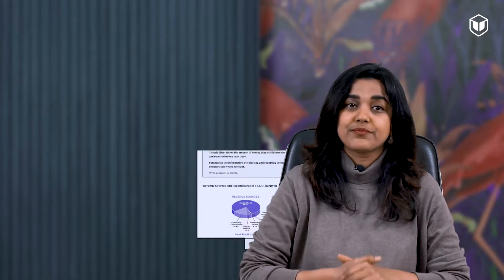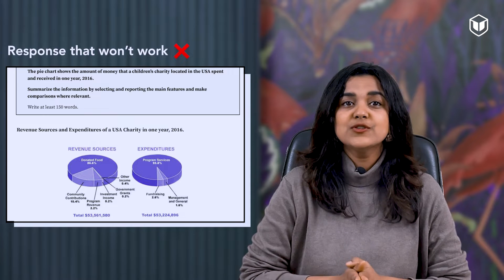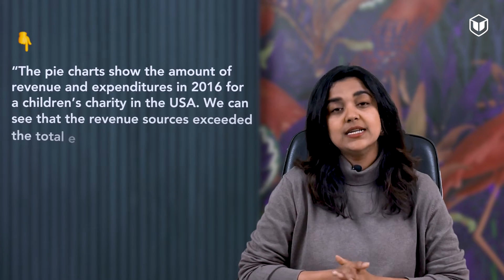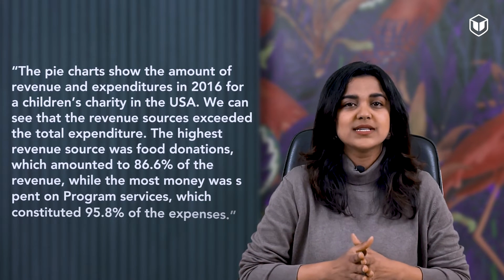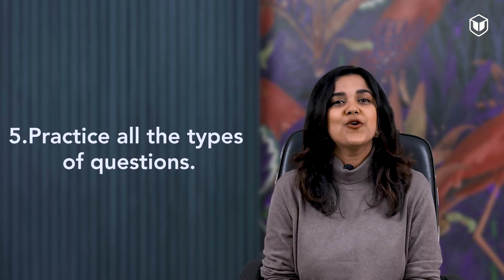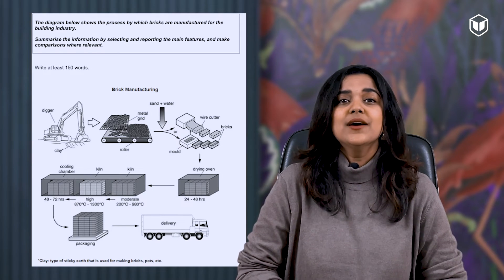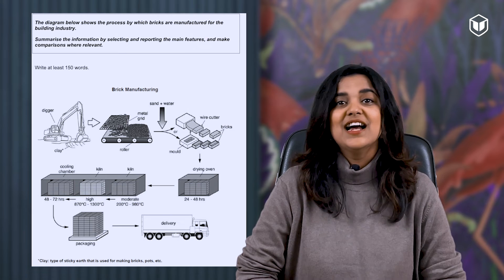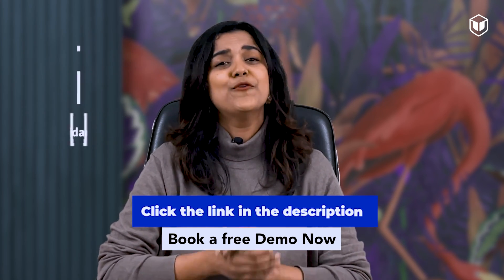Band 9 Strategy for IELTS Writing Task 1 | LeapScholar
This video provides a comprehensive strategy to help you achieve a Band 9 score in the IELTS Writing Task 1. Learn how to analyse the task, organise your ideas, and present them in a clear and logical way.
👩‍🏫 Nivisha Kohli Kapoor worked as an IELTS trainer for over 4 years & is now working as an Activities Coordinator and English Facilitator at The Millennium School.
00:00 - Intro
00:57 - Tip 1
02:31 - Tip 2
2:53 - Book a Free Demo with LeapScholar
3:28 - Tip 3
4:05 - Bonus Tip
4:25 - Tip 4
5:09 - Tip 5
6:28 - Try our Free Demo with LeapScholar & ace your IELTS in the first attempt
6:47 - Outro
Leap’s IELTS Programs include:

➡️ Lifetime Access to Class Recordings
➡️ 90% score 7+ bands
➡️ Average student rating of 4.5/5
➡️ PAN India community